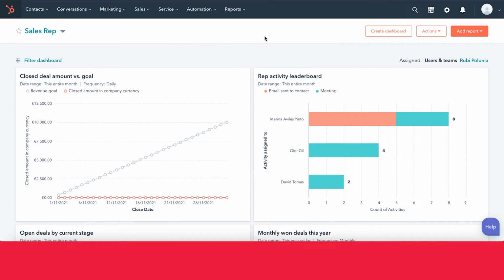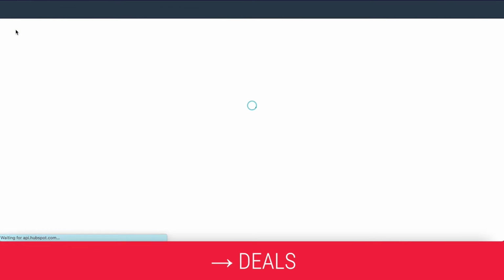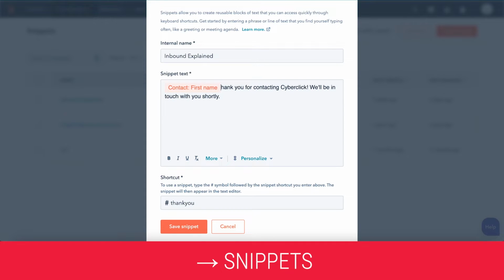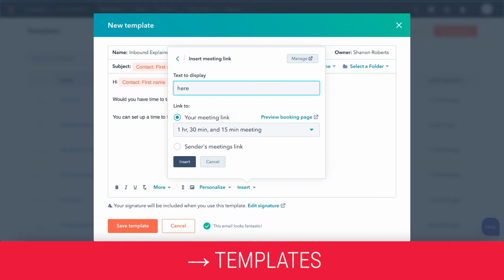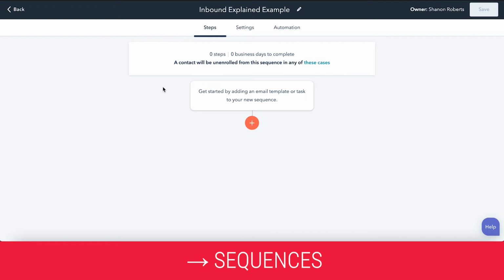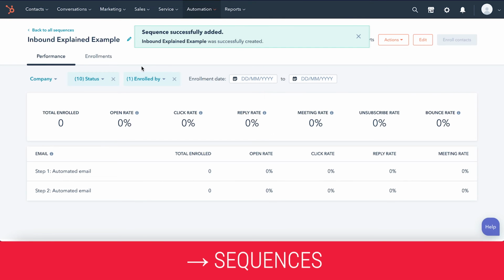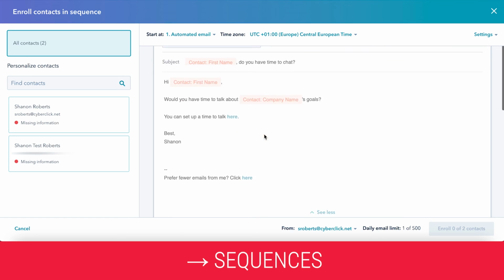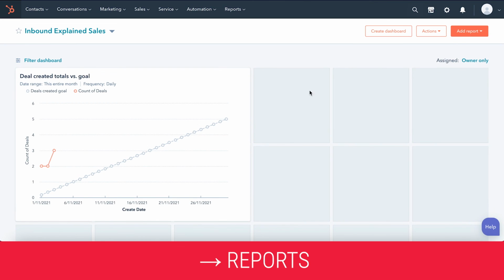HubSpot Sales Hub | How To Use It - Tutorial for Beginners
In this HubSpot Sales tutorial we're diving deep into a demo of HubSpot’s Sales Hub. We’ll review its tools, such as sequences, templates, documents & more! 🟠 Try HubSpot for Free Thinking about getting HubSpot?

00:00 Intro
00:19 Check These 2 Things Before Starting
04:42 Deals Page
12:46 Snippets
15:24 Templates
26:42 Sequences
44:19 Documents
46:03 Reports
49:40 More HubSpot Tutorials for Beginners